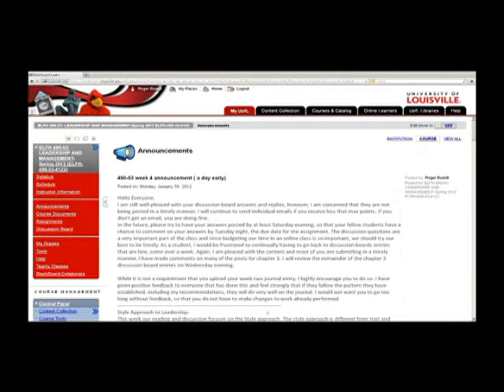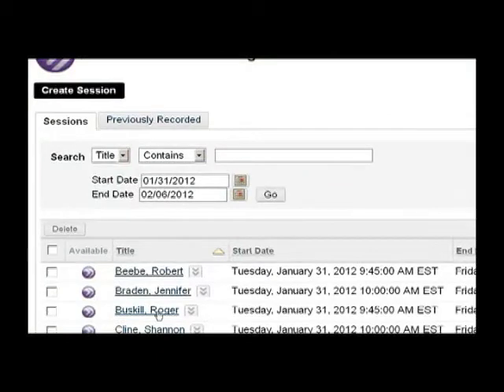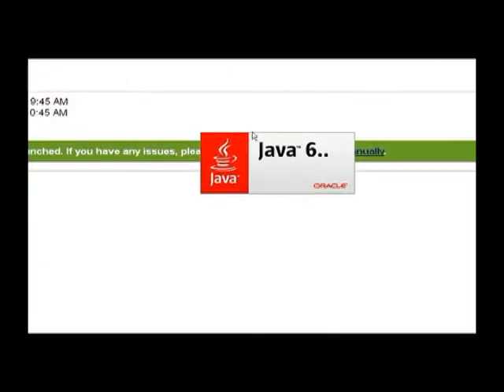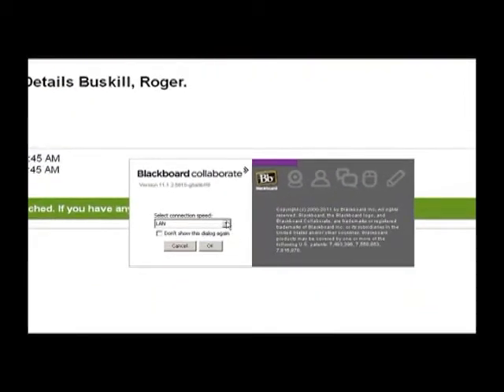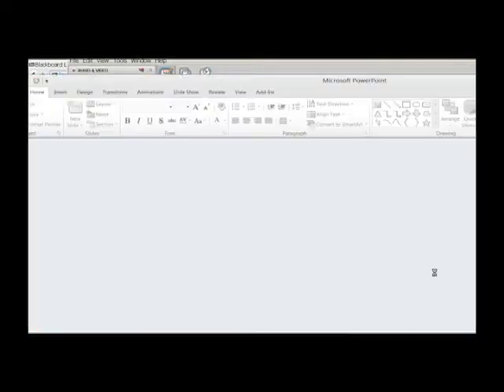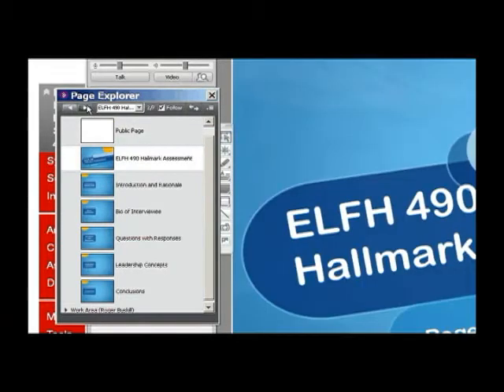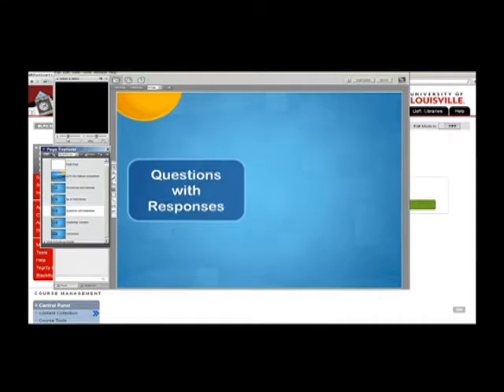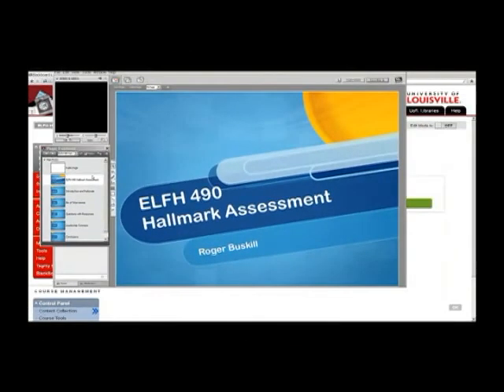Tutorial_490_Presentation_in_Collaborate.mp4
This tutorial will help you understand how to use BlackBoard Collaborate to make your Hallmark Assessment interview presentation.

It demonstrates how to load content to the Whiteboard, navigate and  narrate your presentation and save for later viewing.